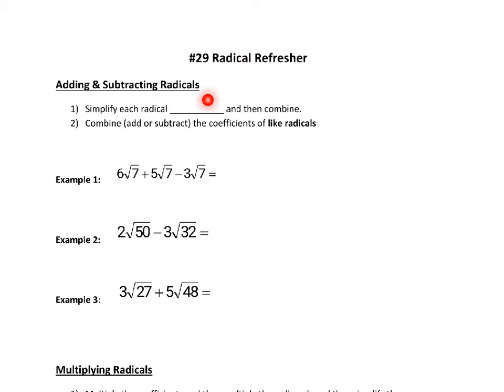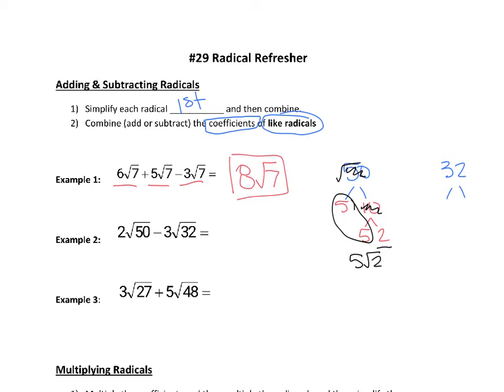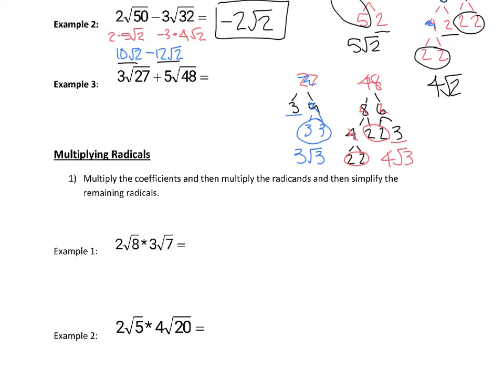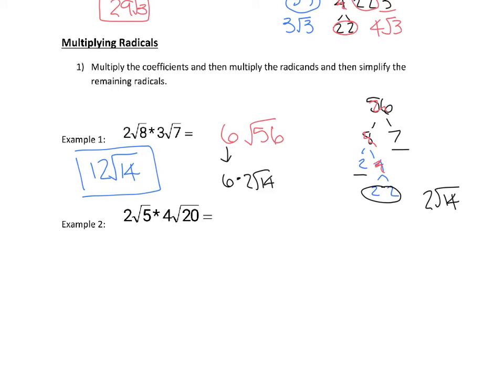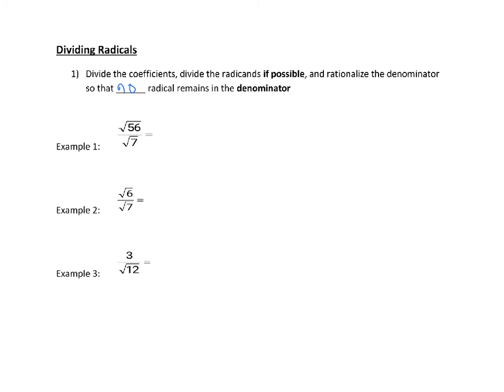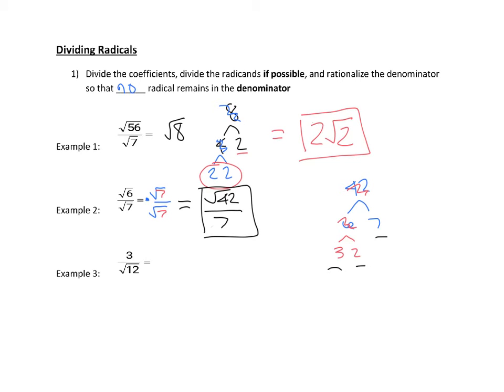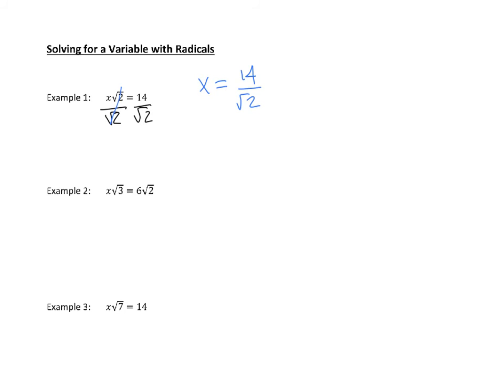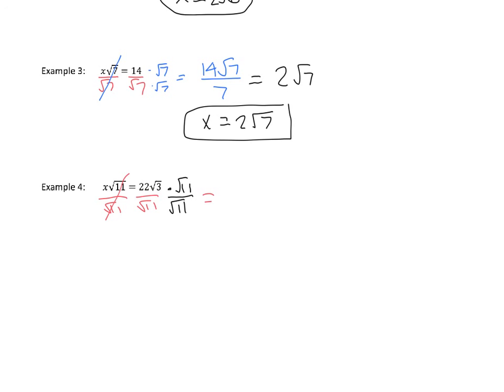29 radical refresher